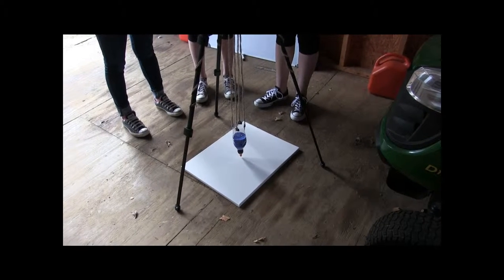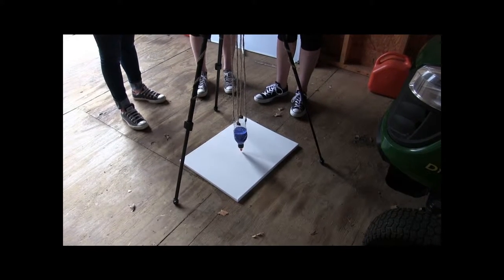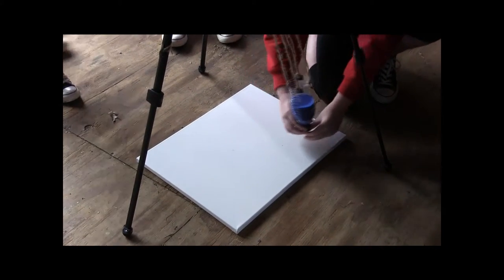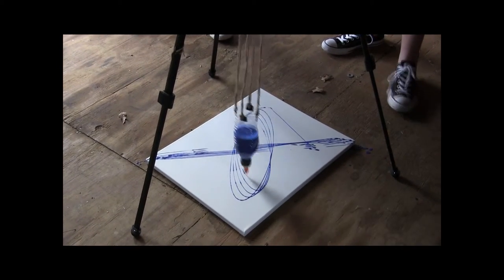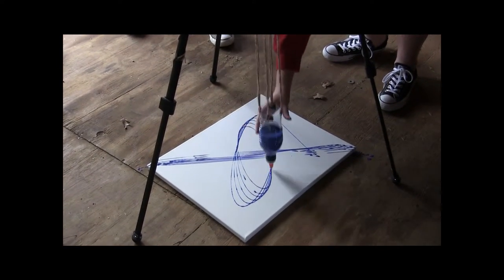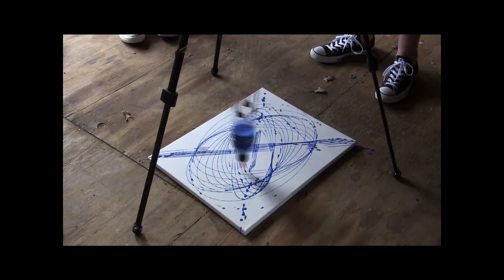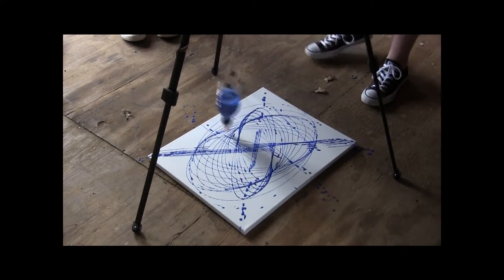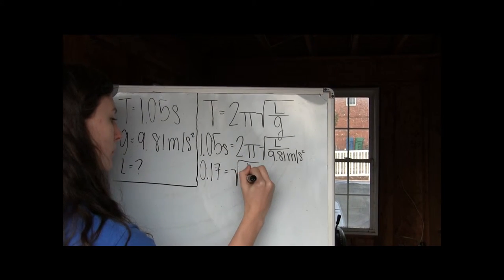Pendulum Painting Project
Pendulum Painting - Dawn, Bailey & Nalleli